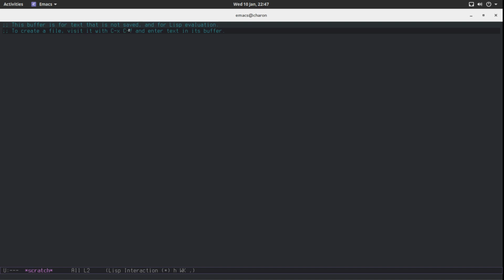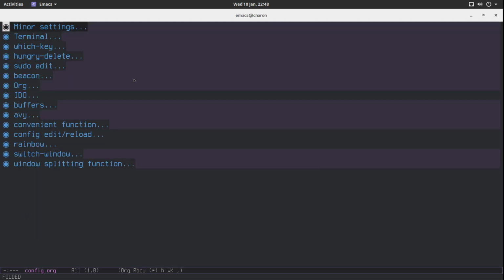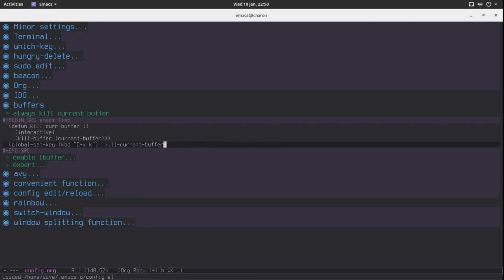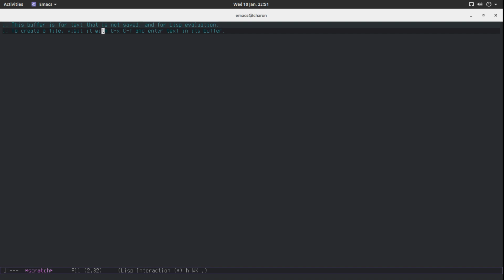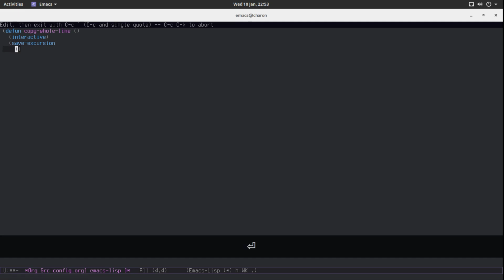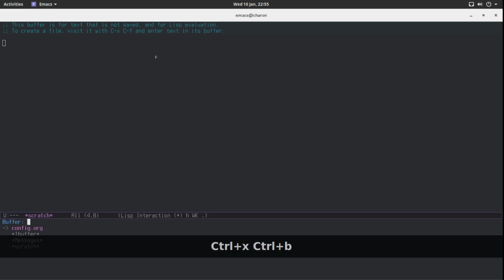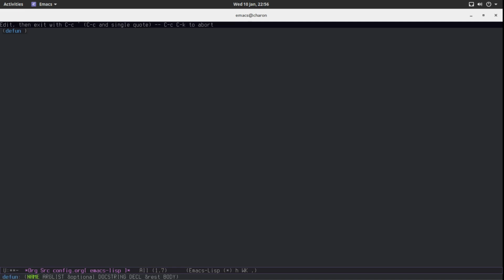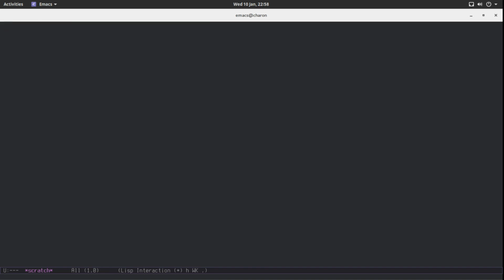Emacs Tutorial 11 - Fixing Emacs Part 2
Another day, another person complaining about emacs.
We fix some more stuff today.